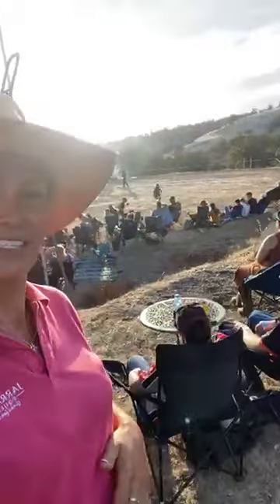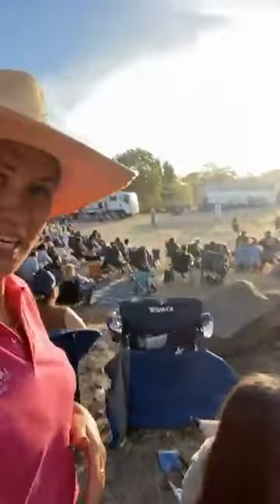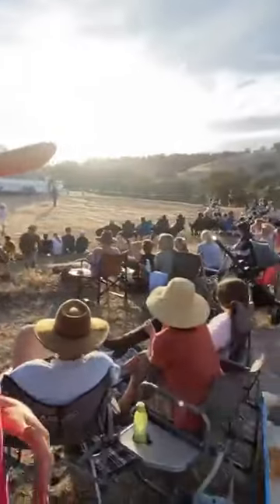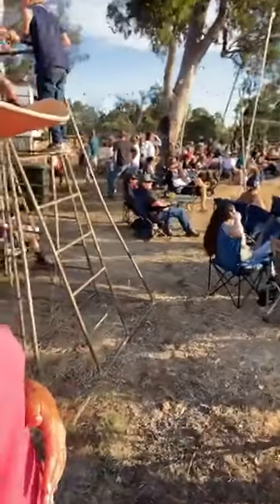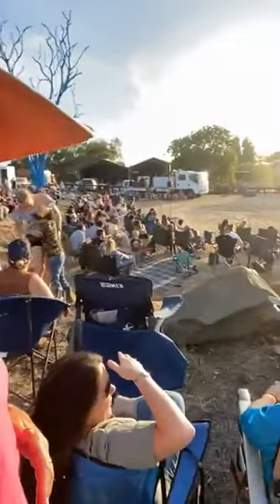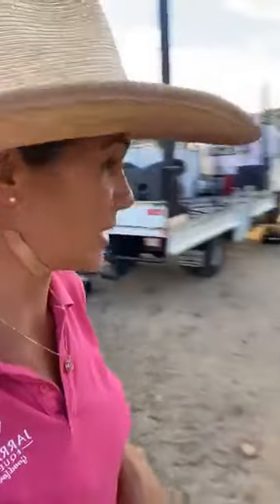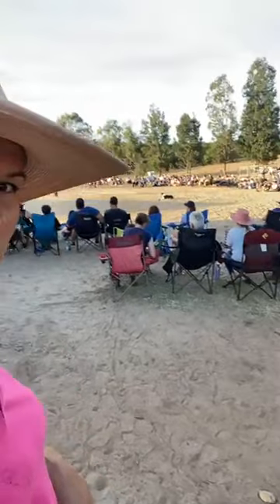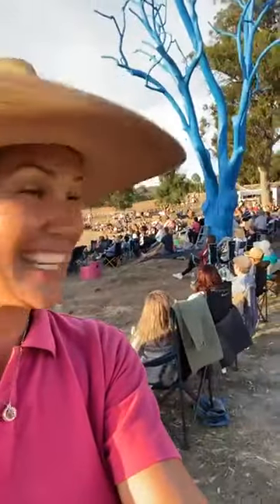How much fun is this!